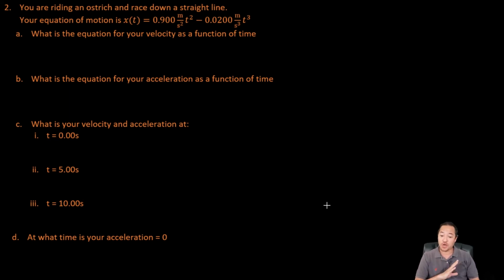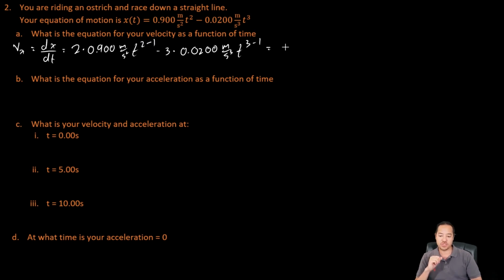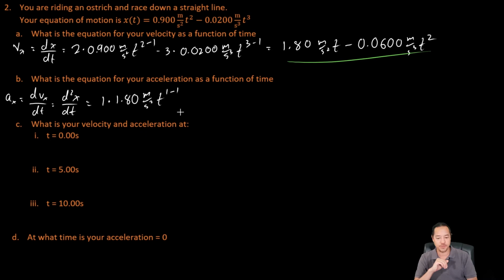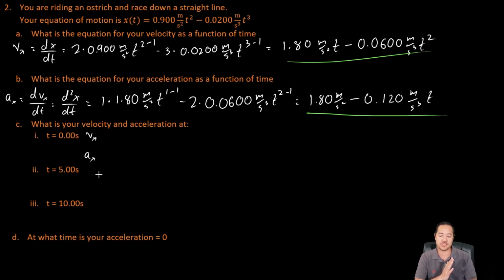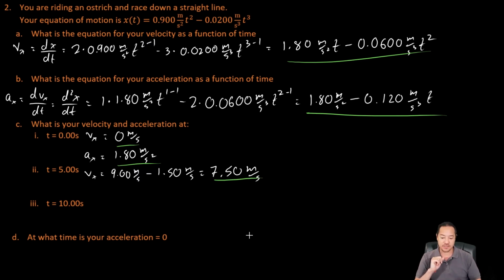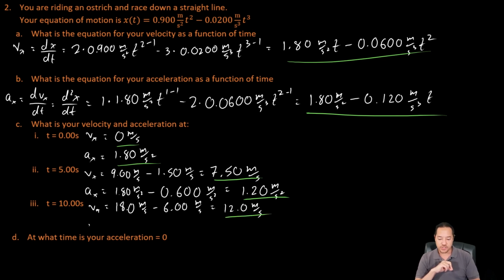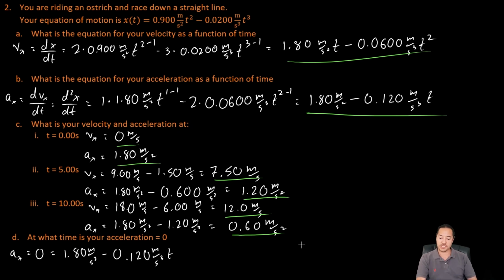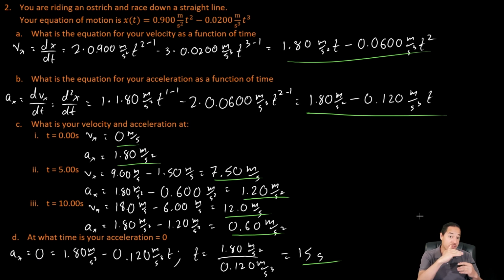2.3x2 - Calculating Instantaneous Acceleration Exercise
In this video we derive a formula for instantaneous velocity by differentiating a position equation. We then differentiate the velocity equation to derive an acceleration equation. Then we use these equations to calculate velocity and acceleration values at different times.